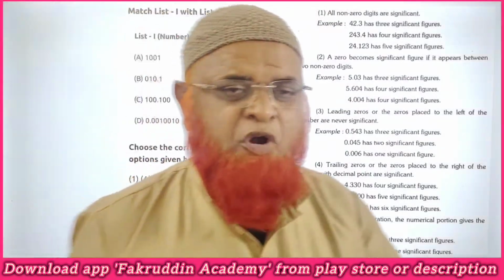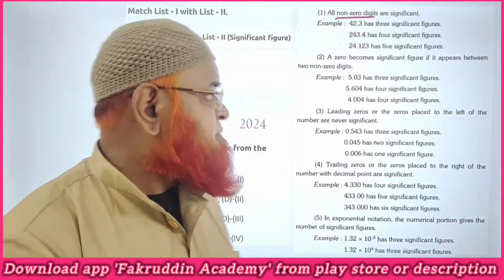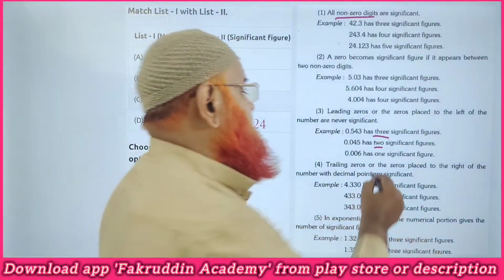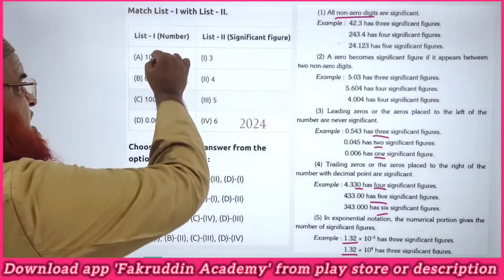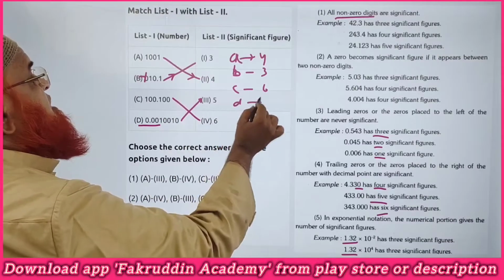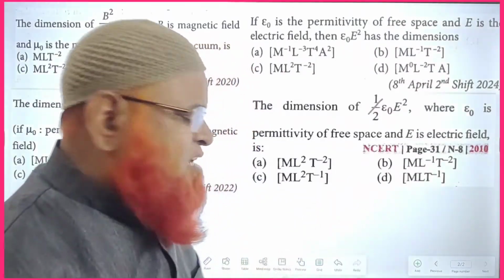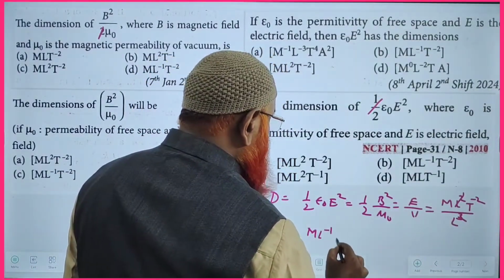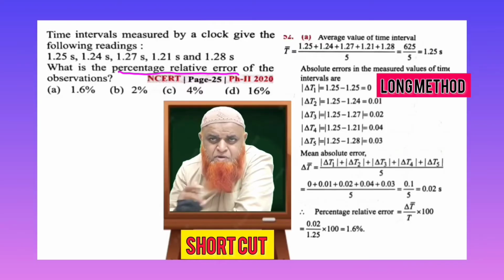Measurements class 11 | NEET and JEE mains